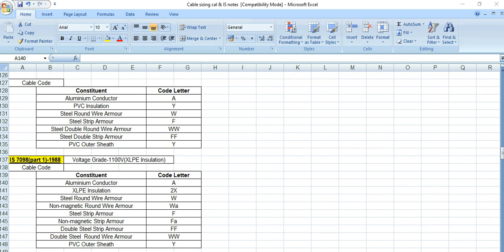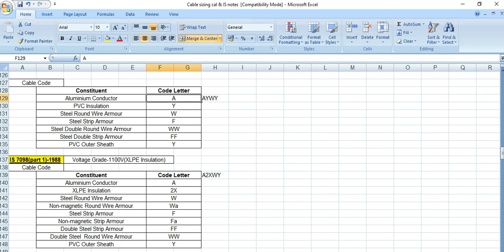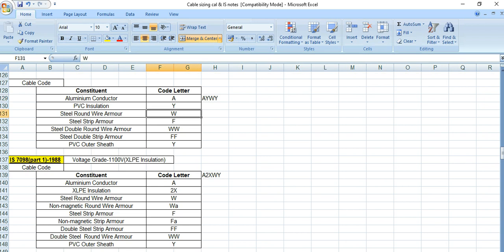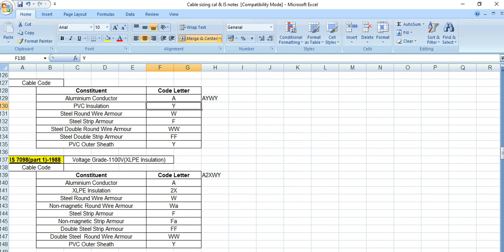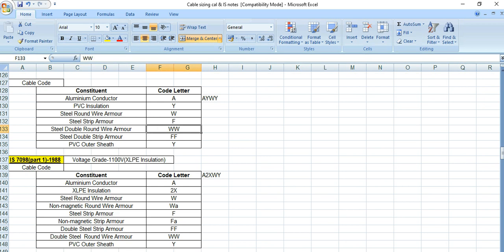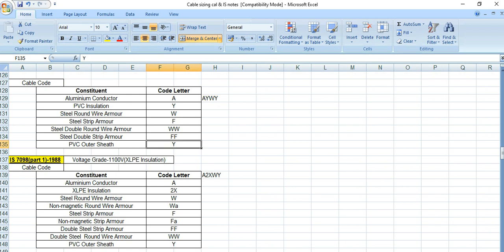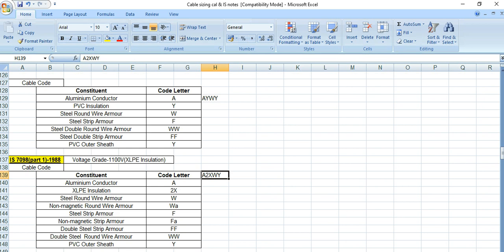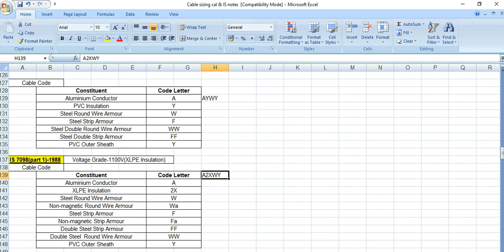Power Cable Construction - Cable Design